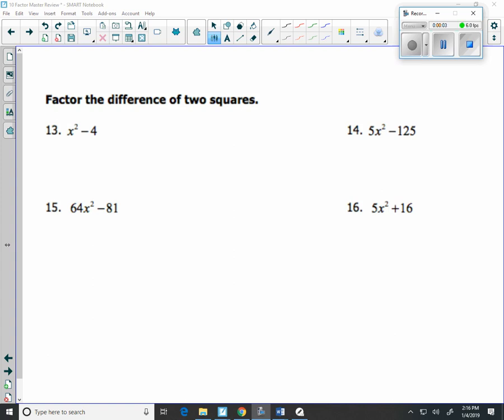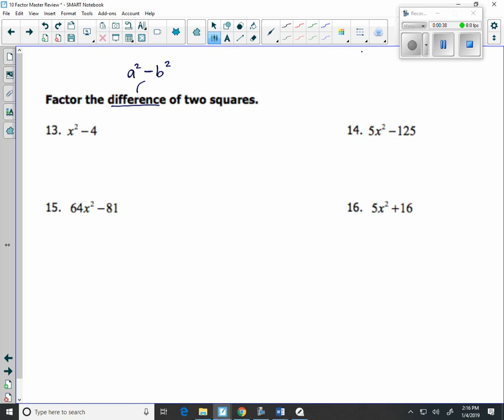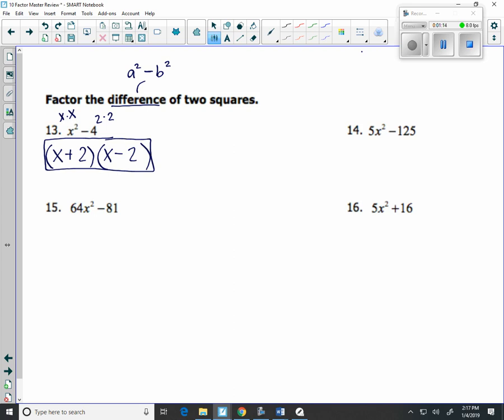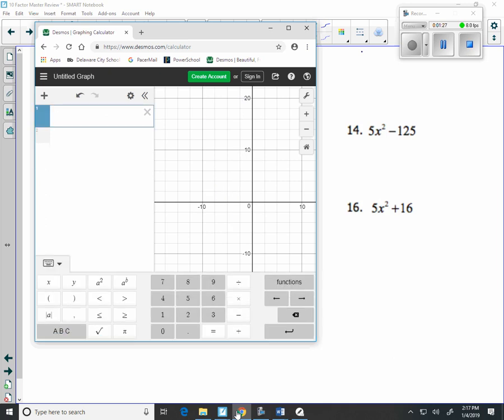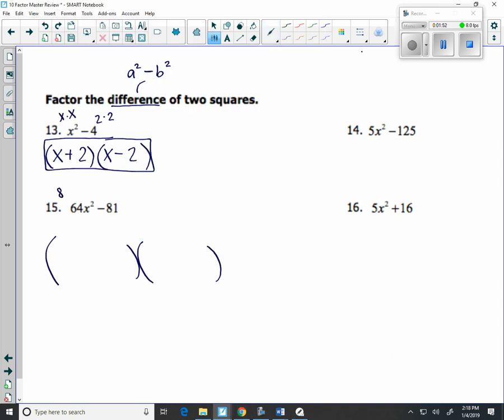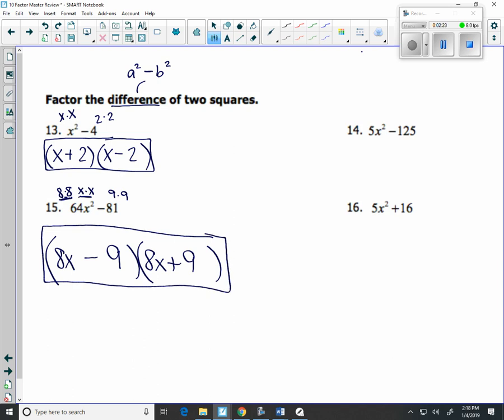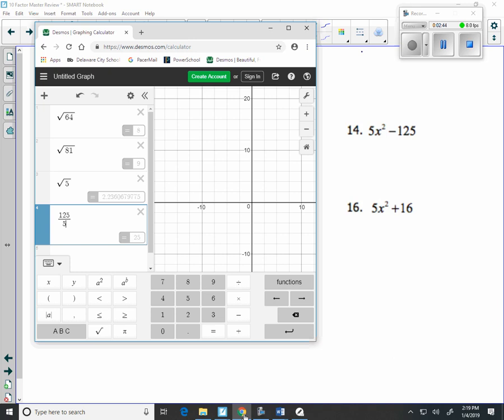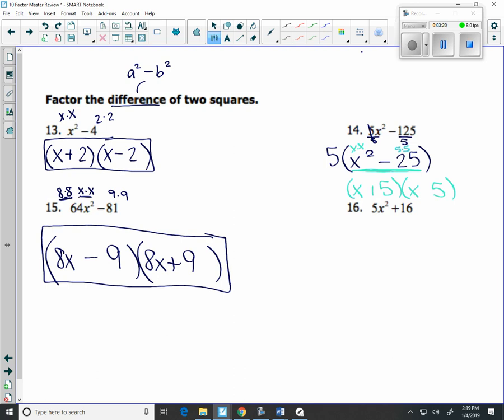Factor Master 13 16